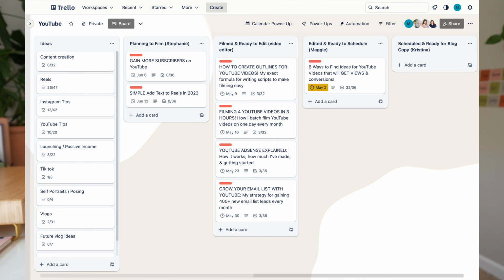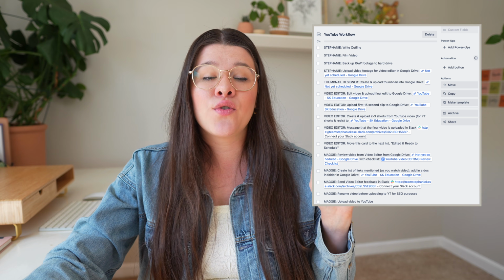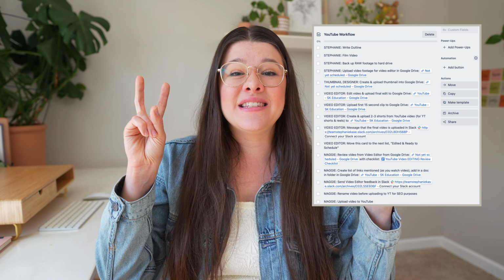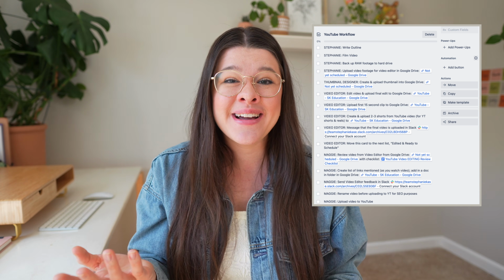HOW TO CREATE OUTLINES FOR YOUTUBE VIDEOS! My exact formula for writing scripts to make filming easy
▸ ▸ ▸ 🎉 BRAND NEW FREEBIE! My exact formula to making money with YouTube

🎉 FREE REELS CLASS! How to Grow Your Reach, Followers, & Customers With Reels (in just 2 hours every month)

✨ DISCOVER YOUR NEXT REEL IDEA! Free quiz to find out what type of reel idea you should make next

Leave any questions down below or anything you'd love to see me cover in a future video! :)

Are you just getting started with YouTube? If so, you might be at a loss for what to say, how to keep the video flowing, or even where to start when it comes to creating an outline! In this video, I'll share my full outline creation process with you. I hope it helps!

FREEBIES!
☀︎ Free Instagram Class - What to Post on Instagram for the Next 30 Days (how to post consistently, grow your reach & gain highly engaged followers & customers)
☀︎ Free Instagram Quiz - Find out your next steps in order to gain your next 1,000 Instagram followers
☀︎ Free Reels Class: Grow Your Reach, Followers, & Customers With Reels (in just 2 hours every month)

☀︎ Later! Plan your Instagram feed